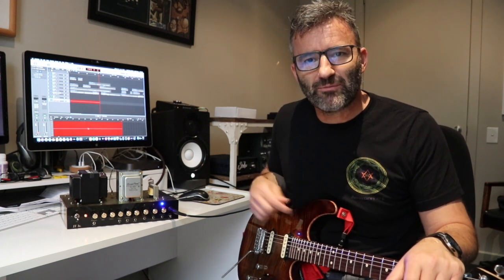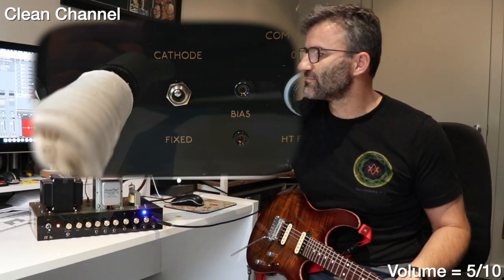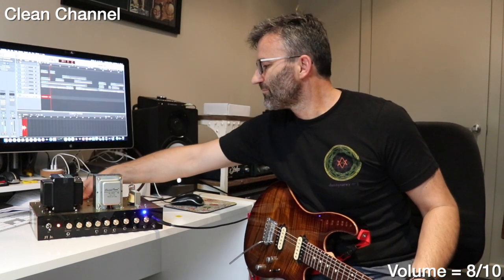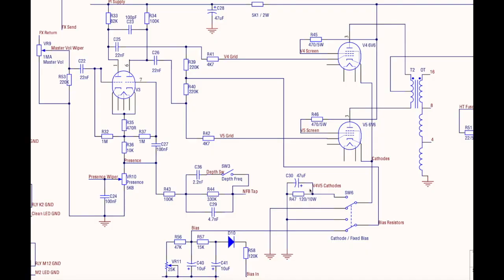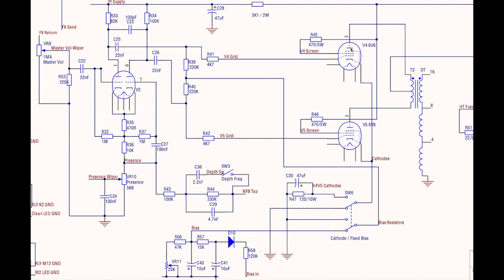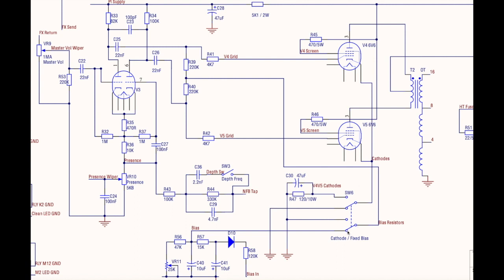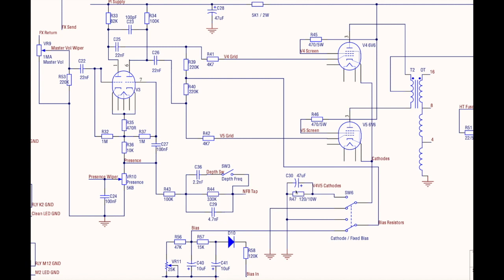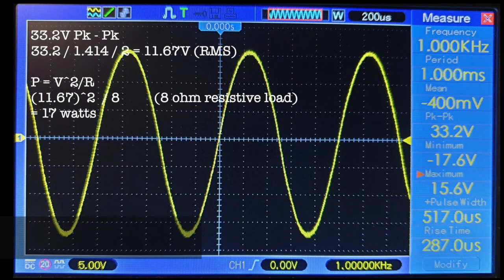Fixed vs. Cathode Bias Tube Guitar Amps - what's the difference??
In this clip I complete an objective test comparing Fixed vs. Cathode Bias 6V6 power tubes in the same amp.

Part 2 of the clip deals with the theory and output power differences between the two.